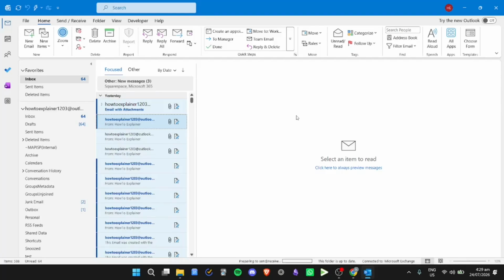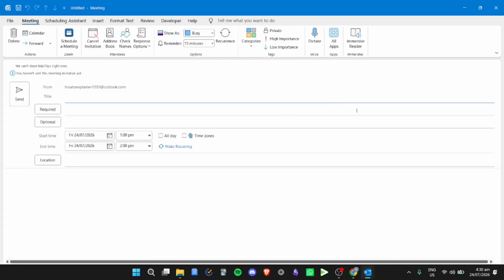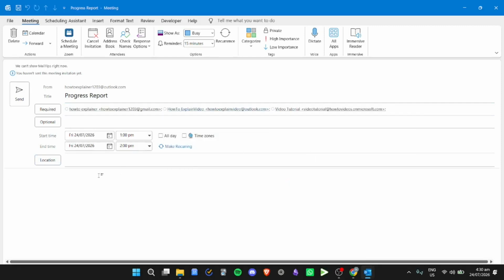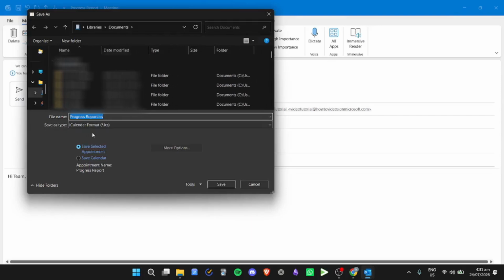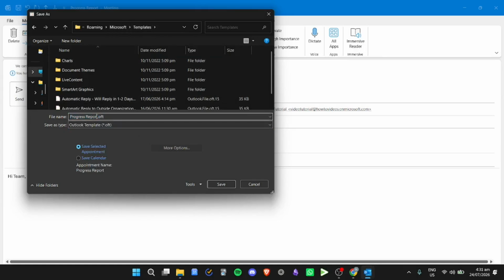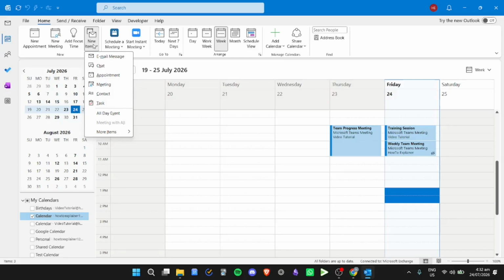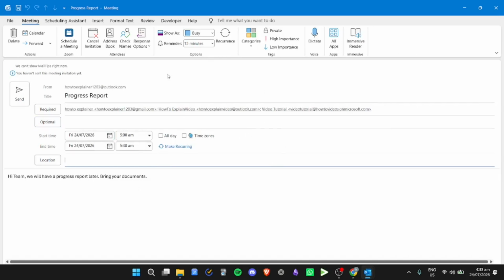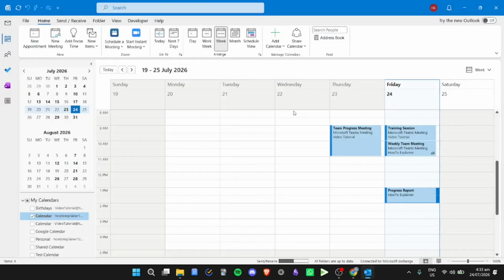How to Make a Meeting Invite Template in Microsoft Outlook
If you are looking for a video about How to Make a Meeting Invite Template in Microsoft Outlook, here it is!